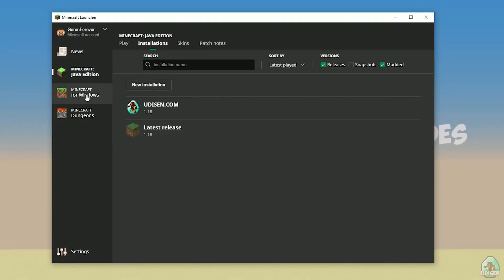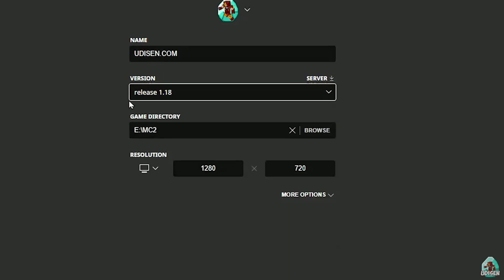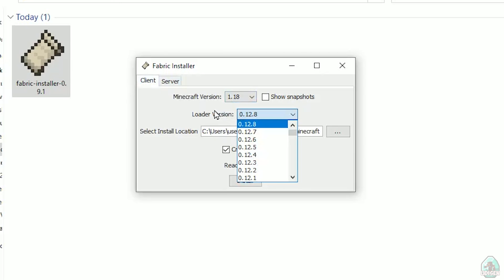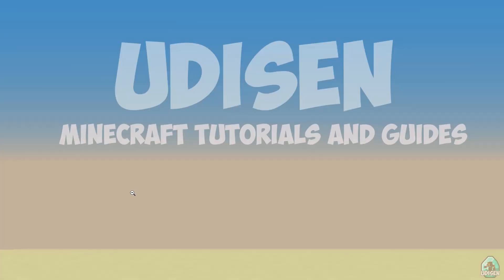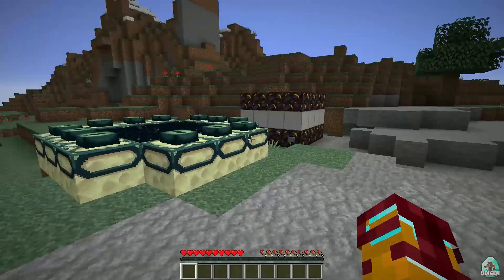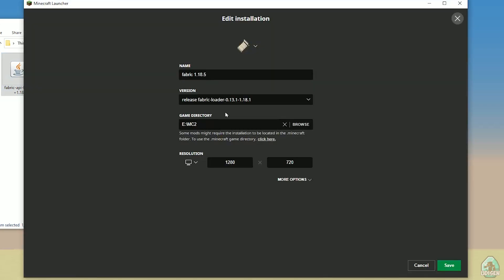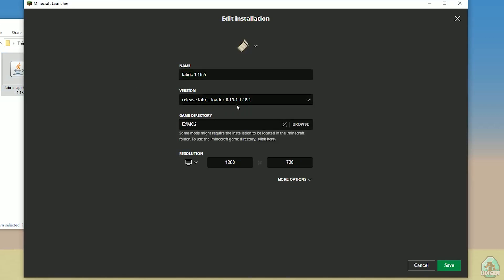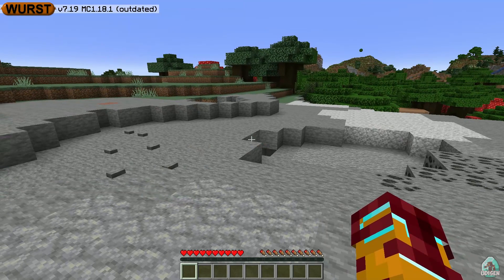How to get Wurst Client for Minecraft 1.18.2 - download & install Wurst 1.18.2 & Sodium 1.18.2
WURST & SODIUM MOD 1.18.2 - watch how to install a Wurst cheats & Sodium mod 1.18.2 with Fabric or how to get Wurst client mod 1.18.2 for minecraft (with Fabric) Give it a like, subscribe. It really helps me!

Timecodes:
00:00 Preroll
01:03 Install Fabric
02:19 Install mod
03:16 Mod Review